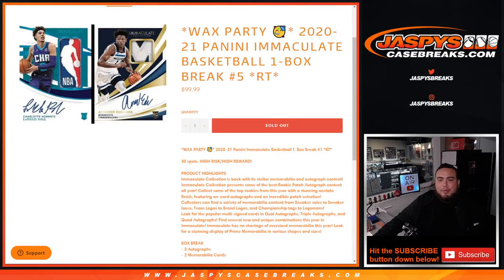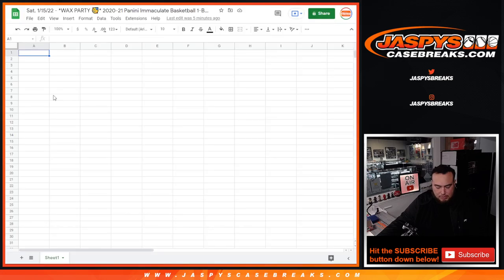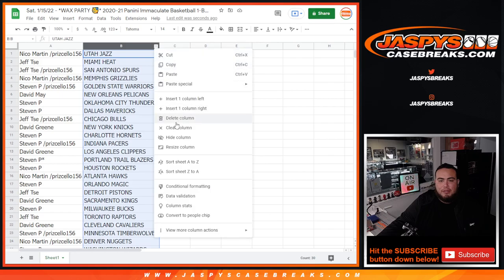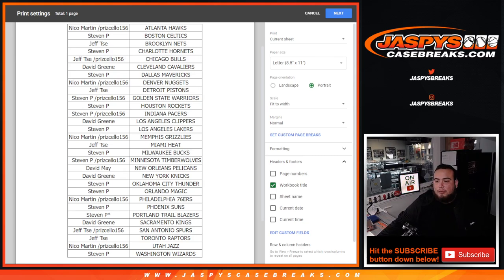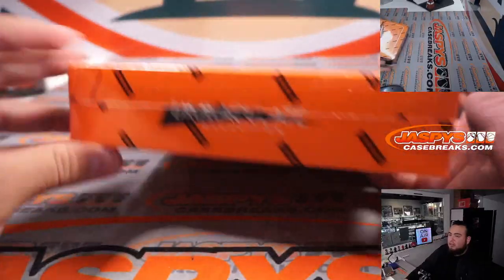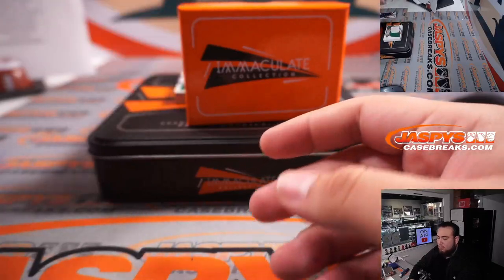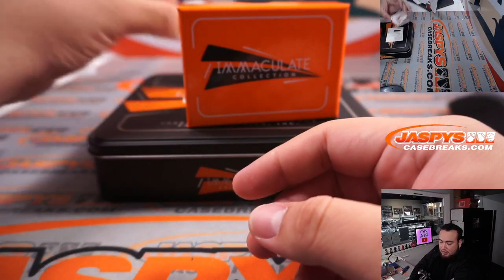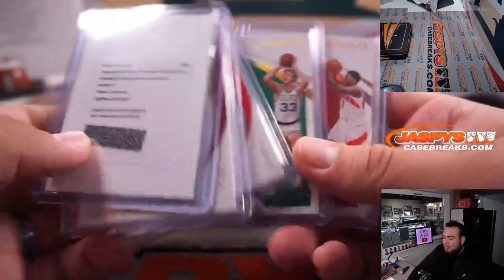Sat. 1/15/22 - *WAX PARTY 🥳* 2020-21 Panini Immaculate Basketball 1-Box Break #5 *RT*